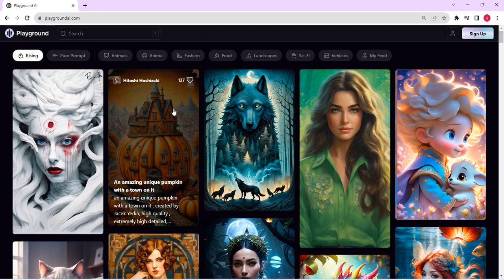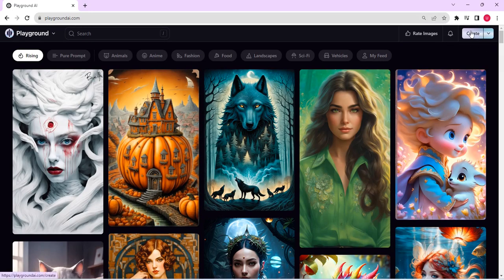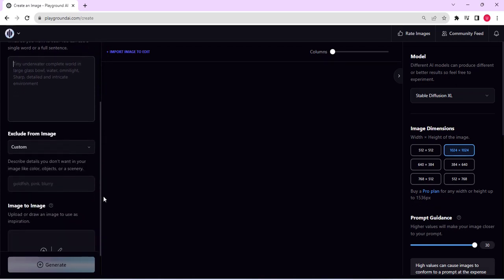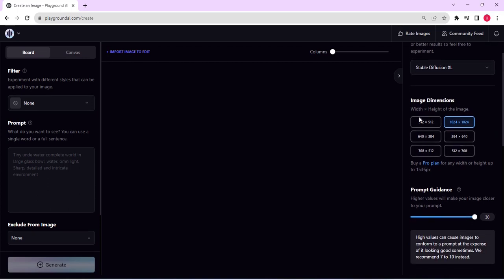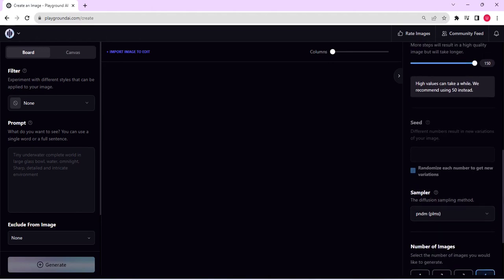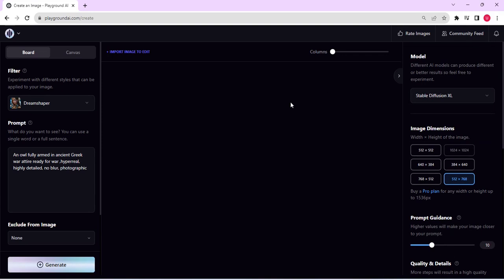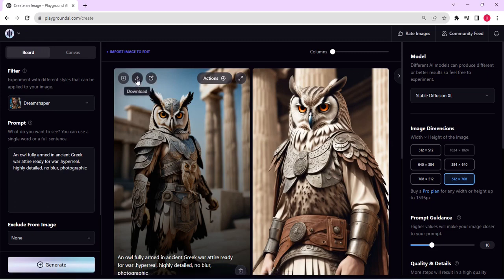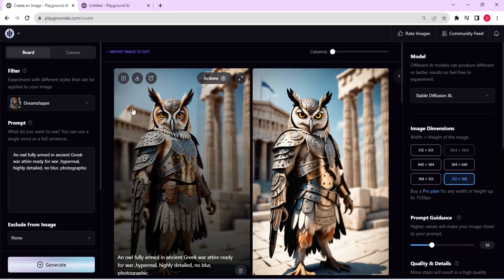PLAYGROUND AI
Hello people, I bring you greetings from wherever you're watching.

In this video, I will show you around the Playground AI platform. Aside touring this platform, I will explain how the different components and functionalities of the Playground AI platform work.

After watching this video, you should be able to create stunning images and arts using the Payground AI platform, for free.